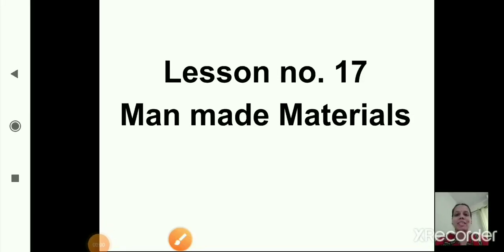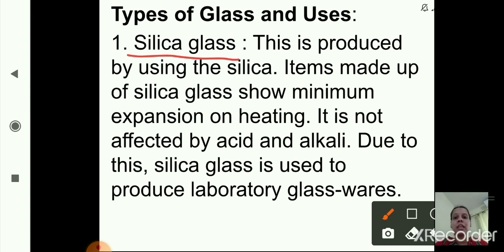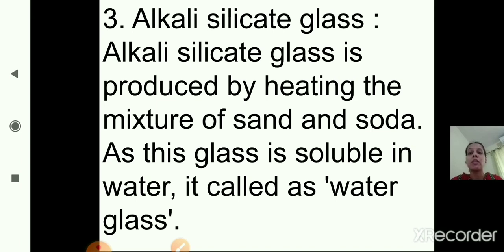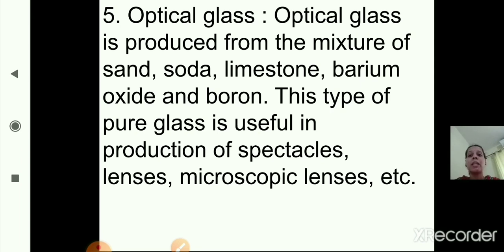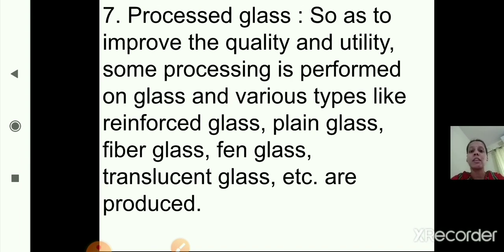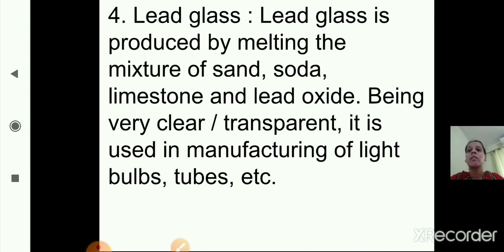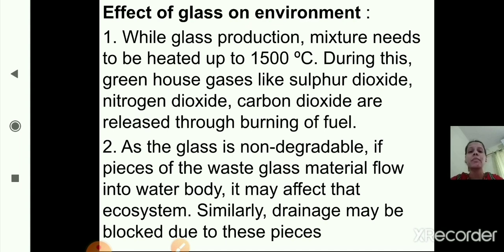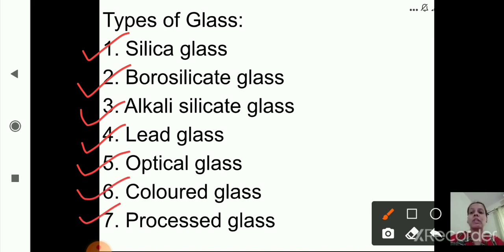class_8_science_chapter_no_17_Man_made_materials_part_5